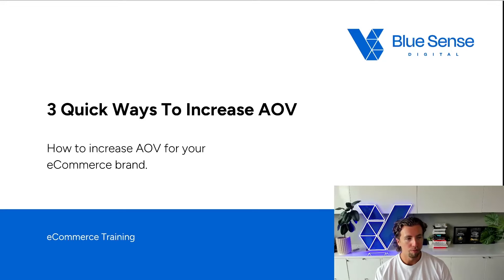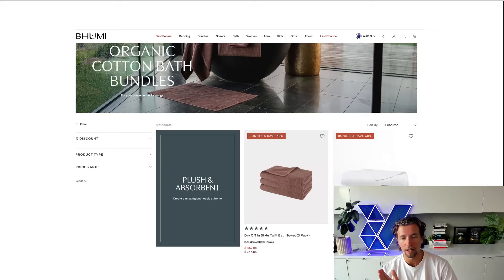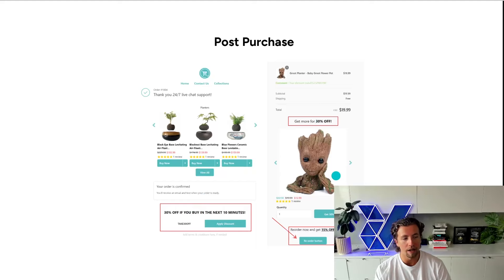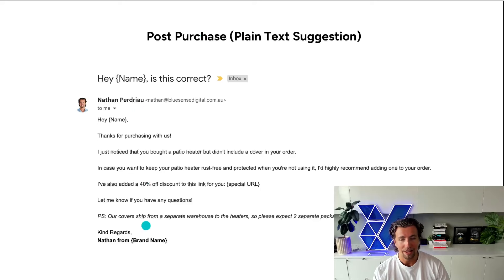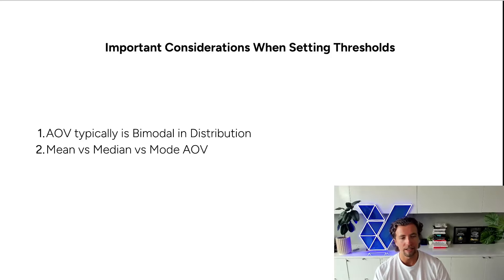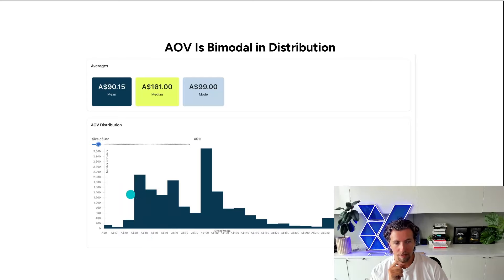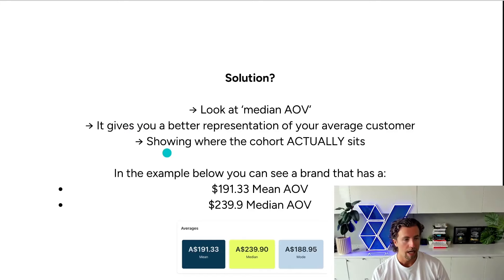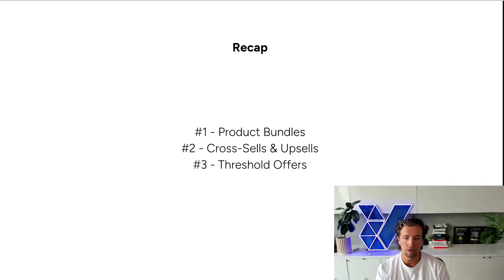3 Quick Changes on Shopify to Increase AOV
3 Ways To QUICKLY Increase AOV for eCommerce brands.